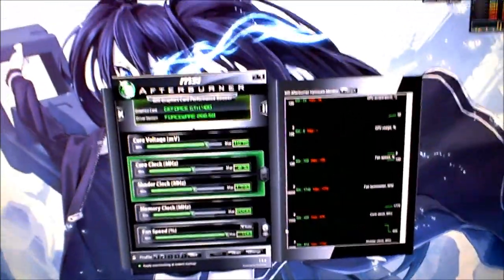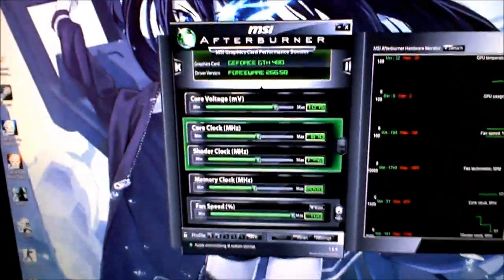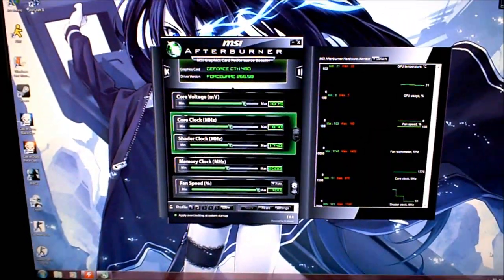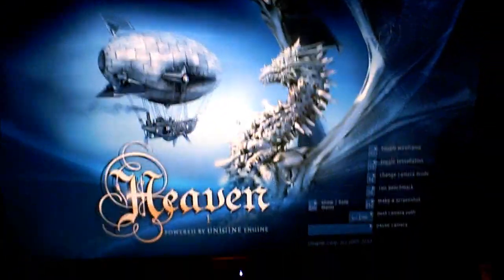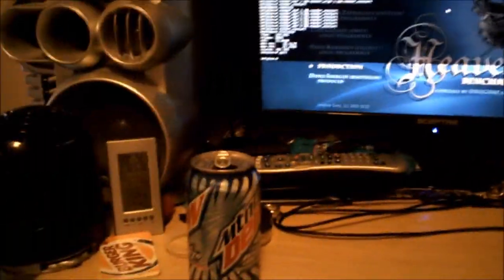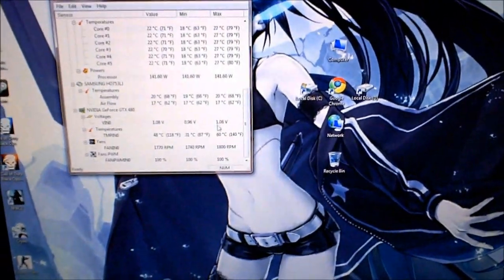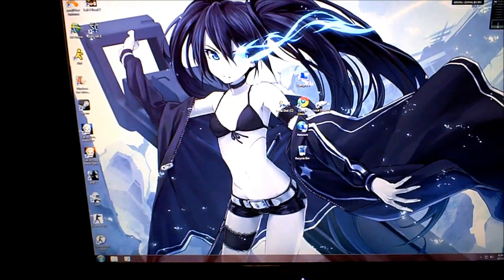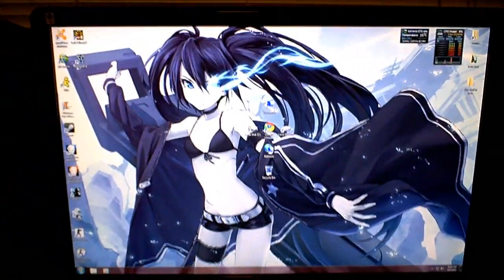EVGA GTX 480 SC Overclocking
Decided to do some GTX 480 Overclocking